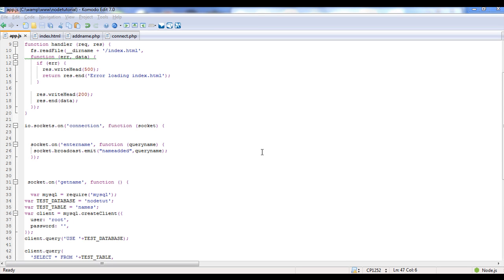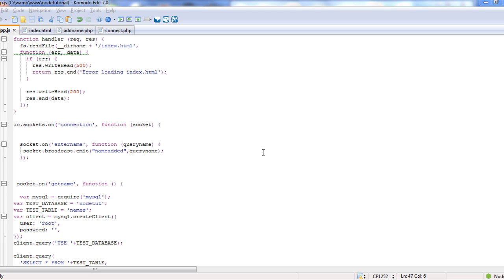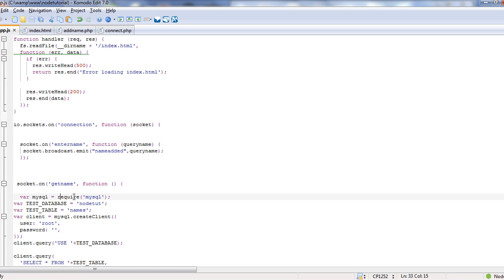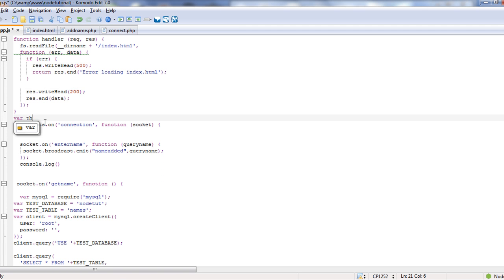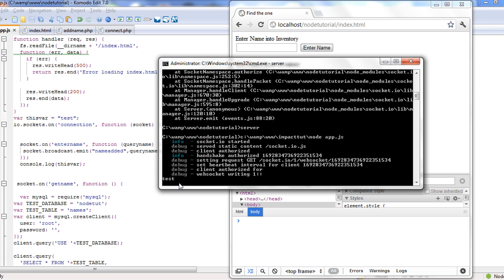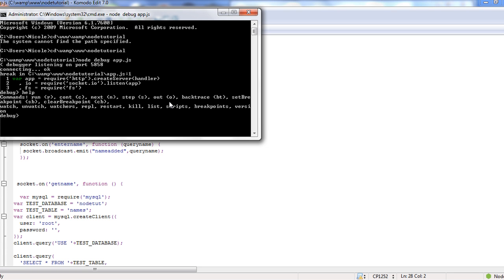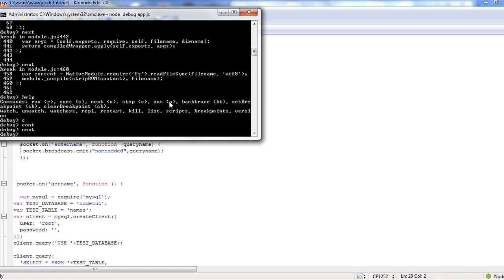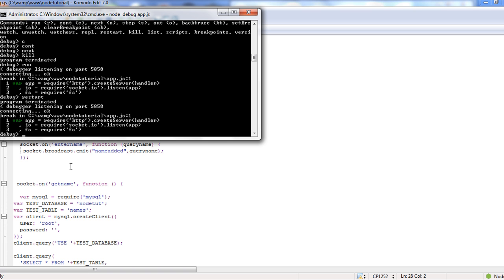Node for beginners video 6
Video 6 of the series